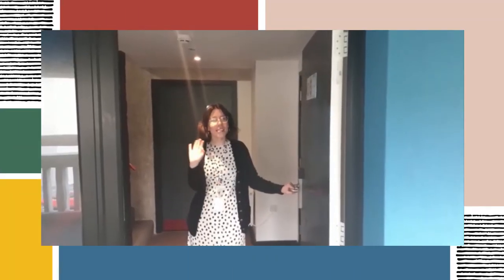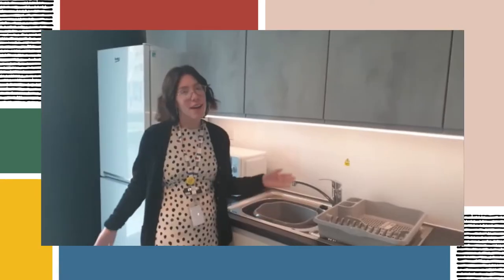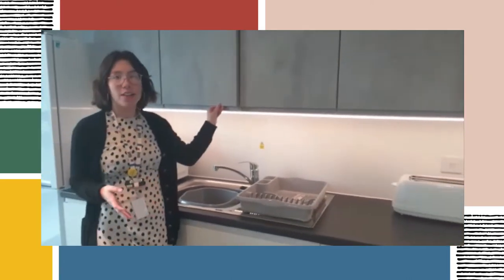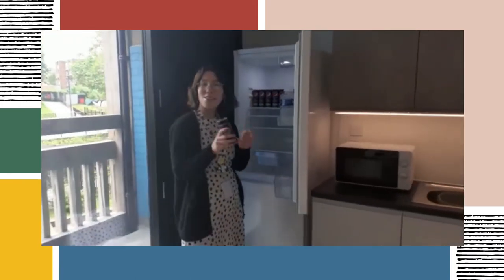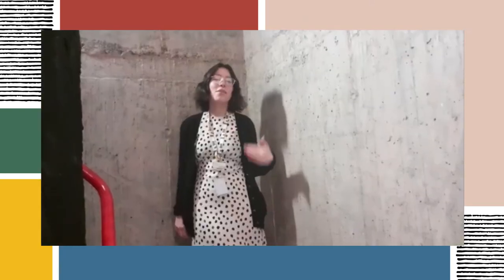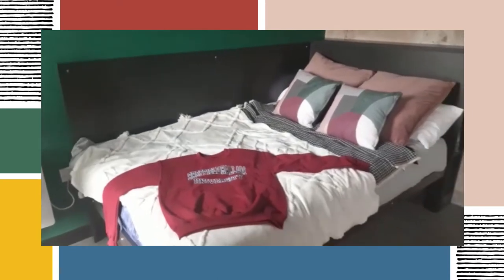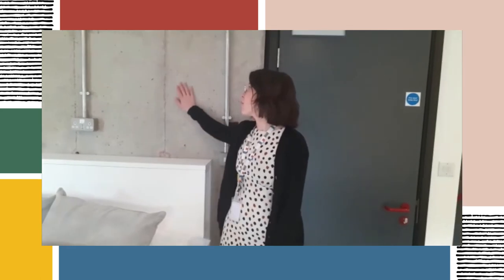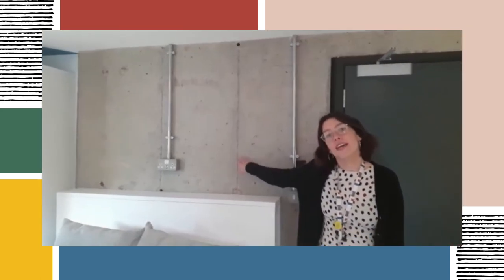Beton House, Student Accommodation in Sheffield - Room Walkthrough 🛏️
Your next chapter is waiting at Beton House in Sheffield!

Choose from a variety of en suites, stylish studios or spacious apartments - all student loan friendly giving you enough left over for the essentials!

Located overlooking the city, you'll have everything you need at your fingertips with a 13-minute walk to Sheffield Hallam University and a short commute to the University of Sheffield.

Your student experience is covered with our regular social events, on-site gym, cinema room and more - we'll see you in September!

Homes for Students is one of the UK’s leading providers of student accommodation in Liverpool. We have an excellent track record and take pride in the fact that many of our student residents choose to return to us year after year and recommend us to their friends.